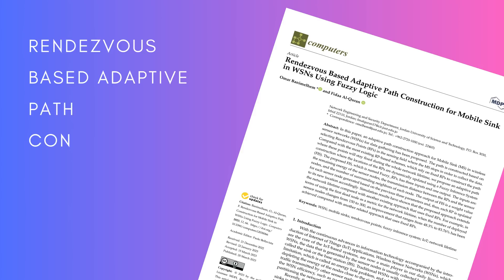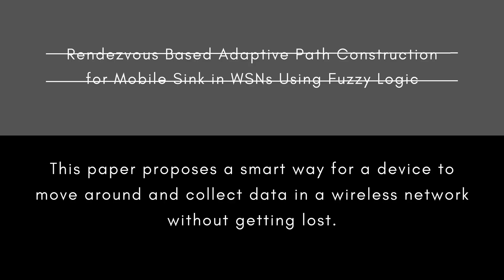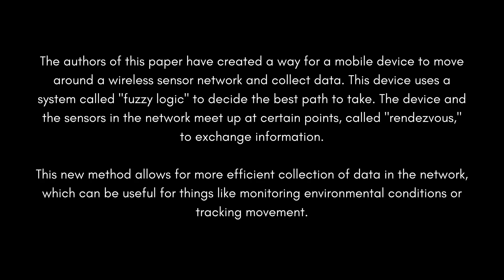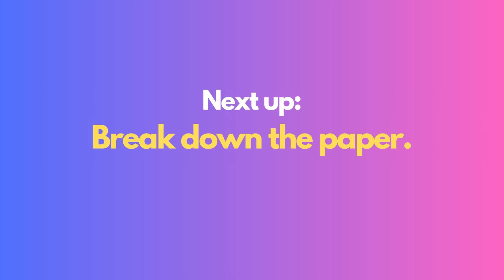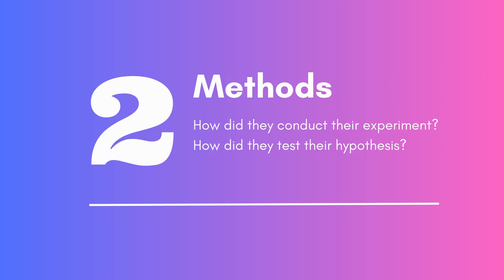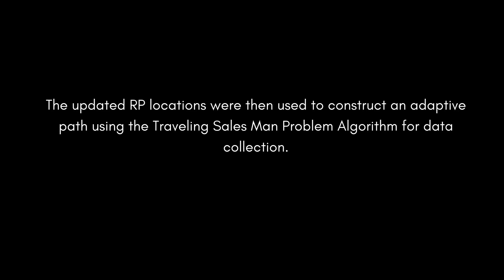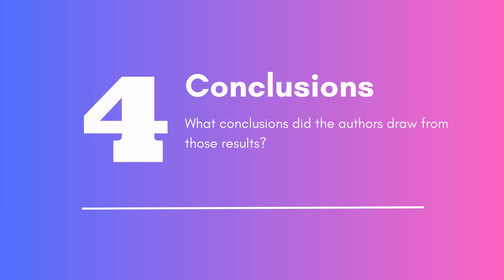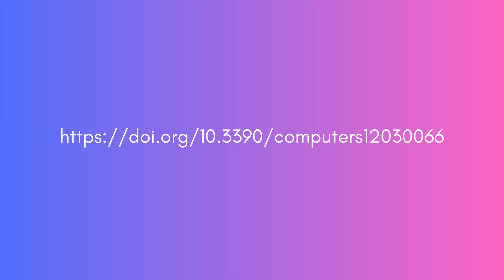Rendezvous Based Adaptive Path Construction for Mobile Sink in WSNs Using Fuzzy Logic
Visit the link below to enroll in this course now!